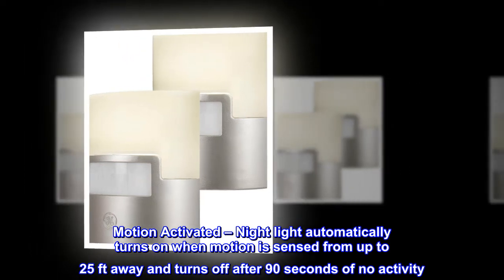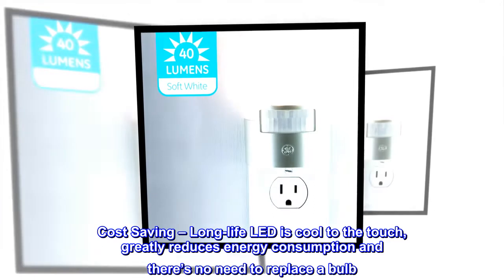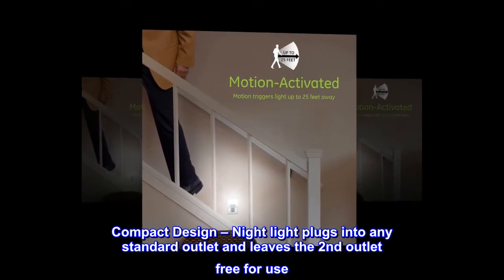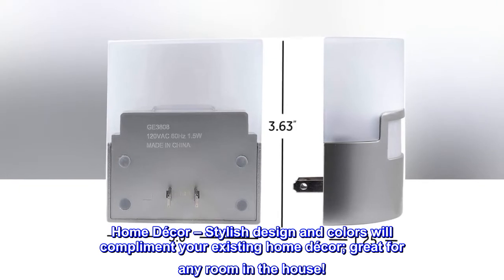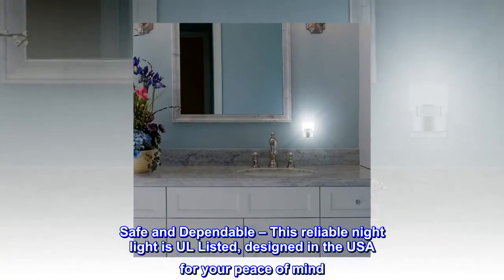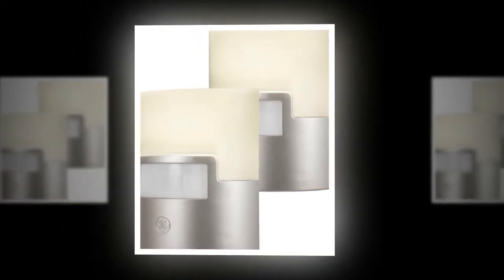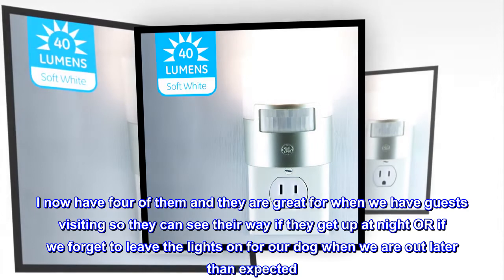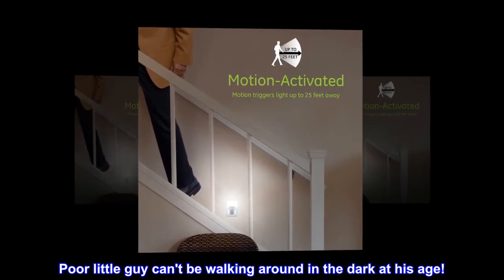GE Enbrighten LED Motion Sensor Night Light, Plug-in, 40 Lumens, Soft White, UL-Certified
Motion Activated – Night light automatically turns on when motion is sensed from up to 25 ft away and turns off after 90 seconds of no activity
Cost Saving – Long-life LED is cool to the touch, greatly reduces energy consumption and there’s no need to replace a bulb
Compact Design – Night light plugs into any standard outlet and leaves the 2nd outlet free for use
Home Décor – Stylish design and colors will compliment your existing home décor; great for any room in the house!
Safe and Dependable – This reliable night light is UL Listed, designed in the USA for your peace of mind

Pretty Bright
I love this night light. It's bright and stays on on long enough for me to see at night. I now have four of them and they are great for when we have guests visiting so they can see their way if they get up at night OR if we forget to leave the lights on for our dog when we are out later than expected. Poor little guy can't be walking around in the dark at his age!